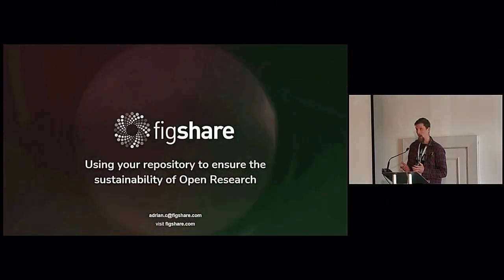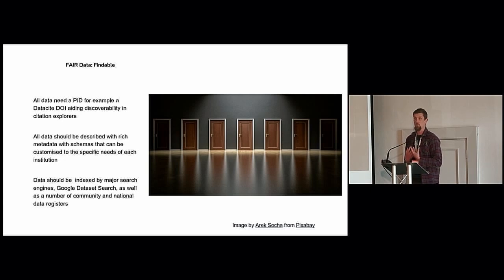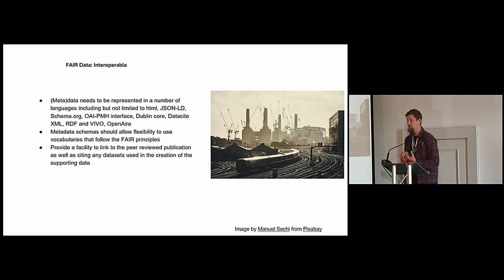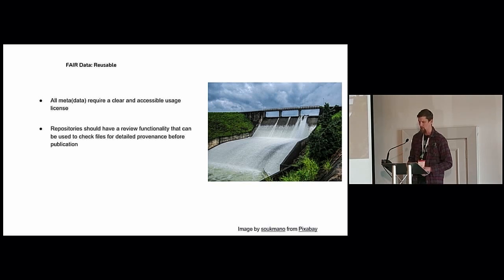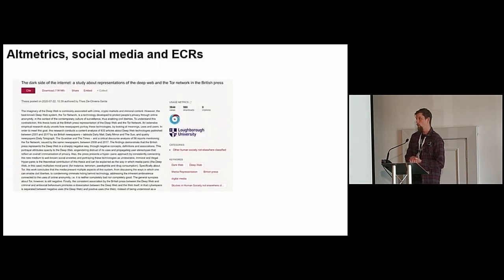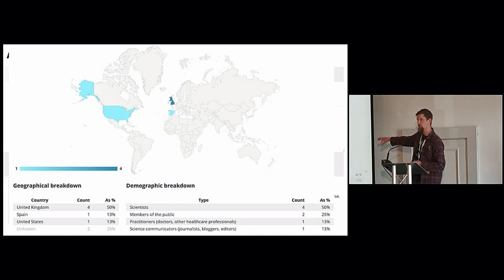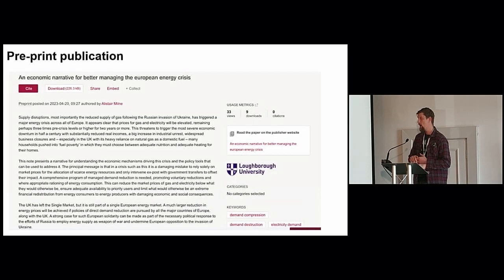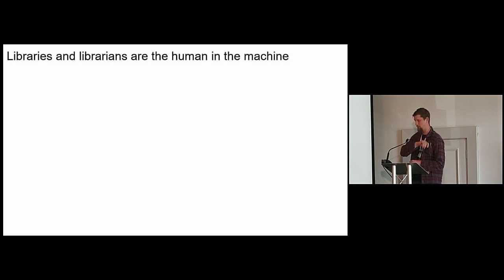Conul Conference 2023: Adrian Clark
Using your repository to ensure the sustainability of Open Research
Ensuring the uptake and the sustainability of Open Research practices is a mission that often falls upon the library. This lightning talk will discuss the key ways in which using an institutional repository can support and encourage Open Science and Open Research fundamentals as well as ensuring the sustainability of their adoption. We will share examples of best practice that we have seen in our experience of providing repository infrastructures to over 100 different organisations.

A key pillar of Open Science is FAIR Data and researchers are under increased pressure to ensure that all of their research outputs are findable, accessible, interoperable and reusable. Libraries implementing infrastructures and workflows that make data sharing seamless for the researcher are both encouraging Open Science practice but also establishing FAIR data sharing as an integral part of the research workflow, working to ensure the sustainable future of data sharing practices. It also ensures the persistence and conservation of the research output itself, with outputs shared in a Figshare-powered repository always having robust and configurable metadata and a persistent identifier (DOI).

The sustainability of Open Research and Open Science, requires not only infrastructure and workflows that technically support it, but the adoption of open behaviours and attitudes. In the 2022 State of Open Data report, which surveyed over 5,000 researchers on their attitudes towards Open Data, the most popular response when asked what the main motivation for sharing data openly was ‘increased citations and visibility’ (67%). Sharing research outputs in established repositories allows for greater discoverability – often having a positive impact on usage metrics, including citations and Altmetric attention.

This lightning talk will showcase how using a repository supports libraries to encourage and support open research practices amongst researchers, setting up strong foundations for the future sustainability of an Open scholarly research ecosystem.